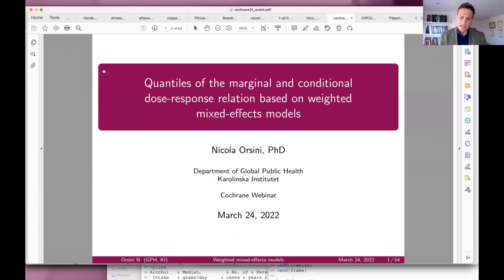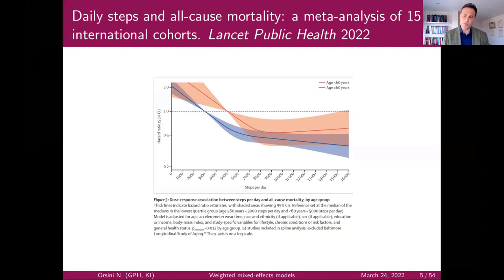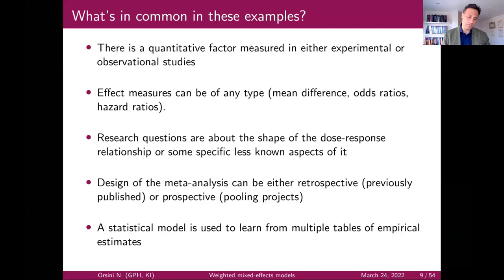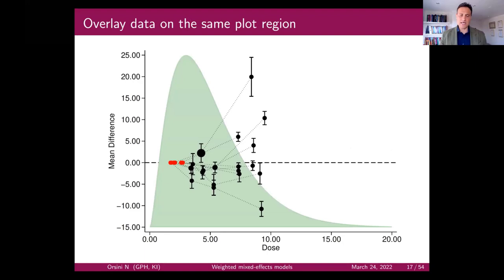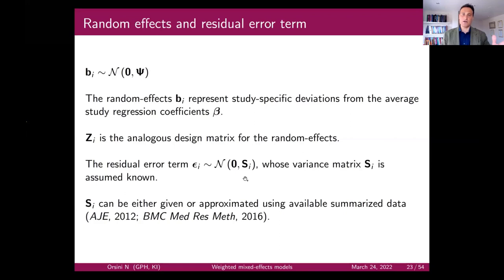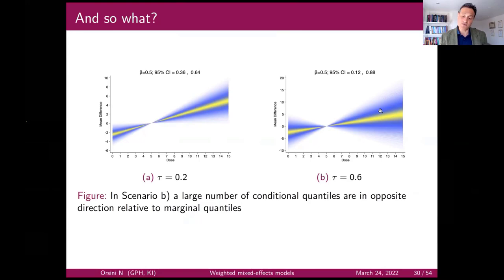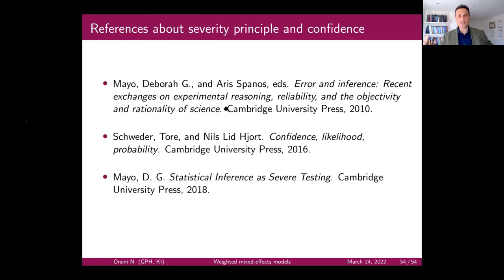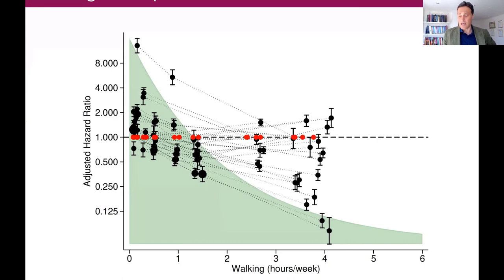Quantiles of marginal & conditional dose-response relation based on weighted mixed-effects models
This video is from a Cochrane Learning Live webinar on "Quantiles of the marginal and conditional dose-response relation based on weighted mixed-effects models".